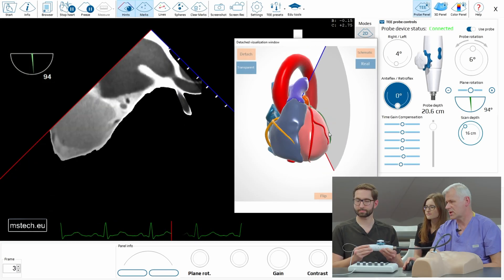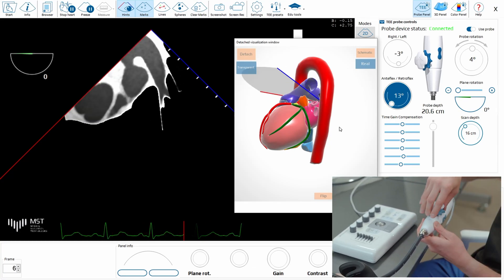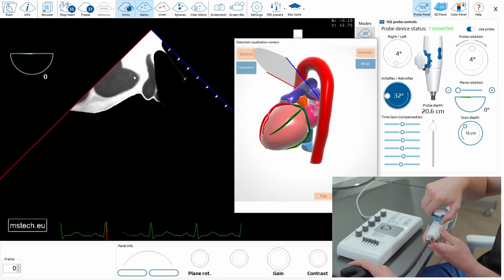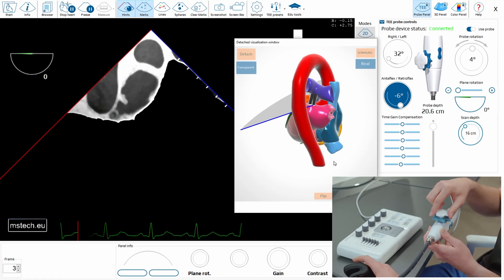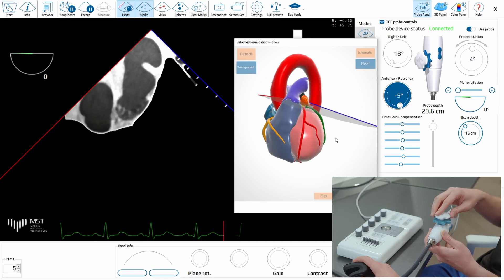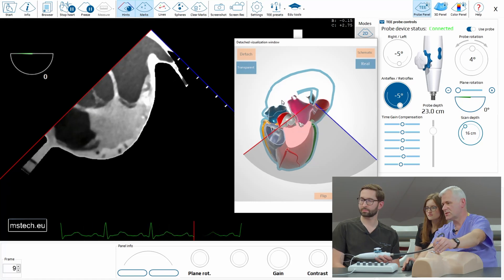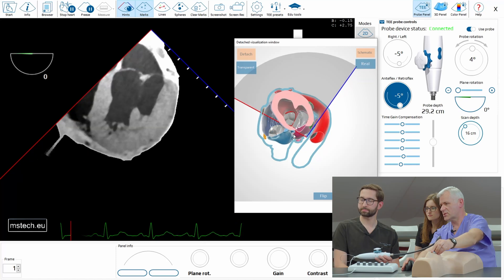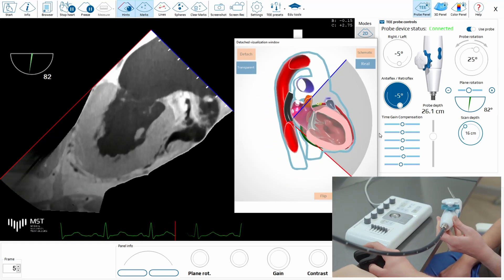MST Masterclass - Lesson 08 - Anteflex and retroflex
Dear All,

Here we present the basic description of flexing the transesophageal TEE probe to further start the examination of a simulated patient- based on a realistic CT-heart model.

This is the best way to learn and/or teach the TEE examination! It was never so easy and fun to learn TEE echocardiography.

Good luck and try our eTEEmothy simulator or ask for full package of phantom called MrTEEmothy®